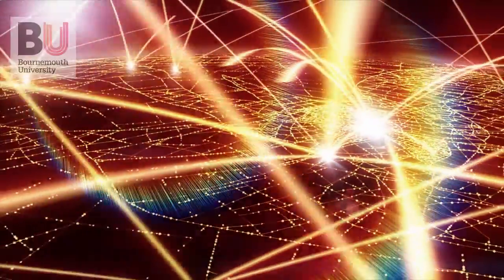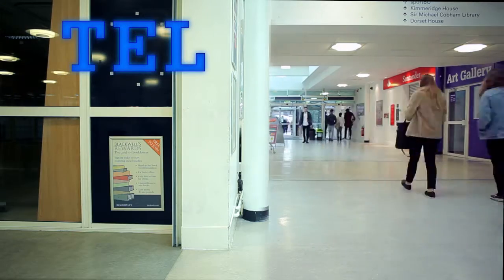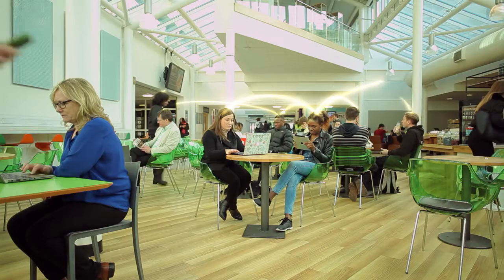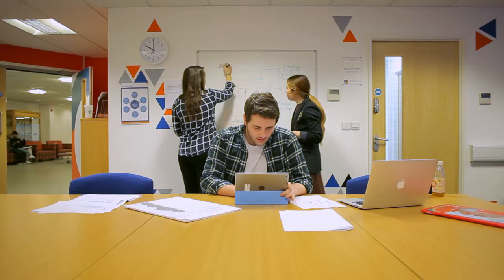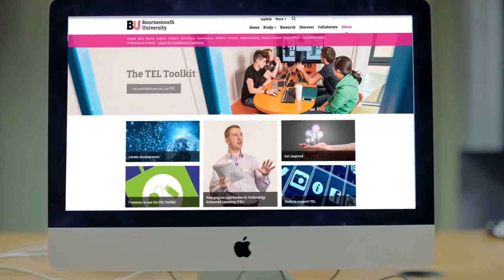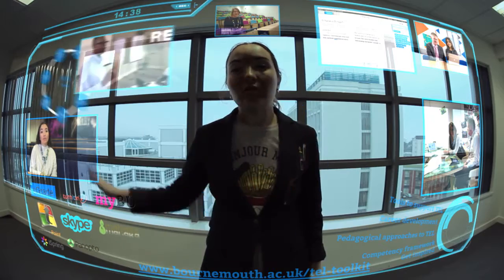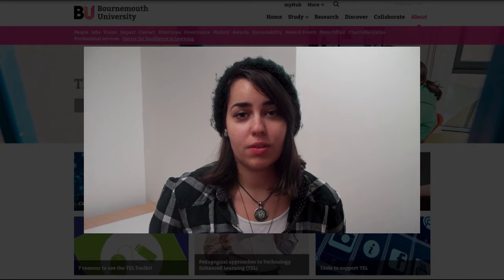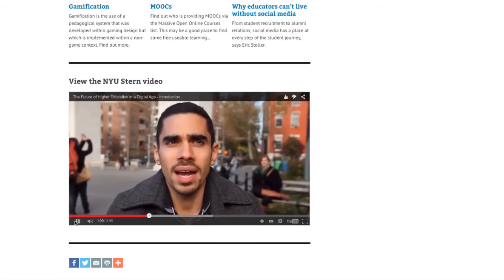TEL Toolkit - site introduction